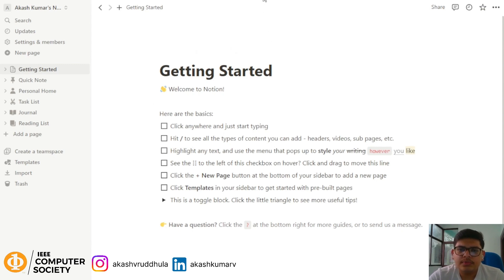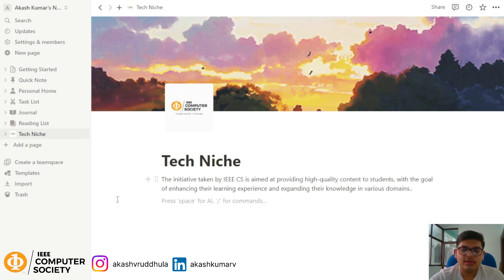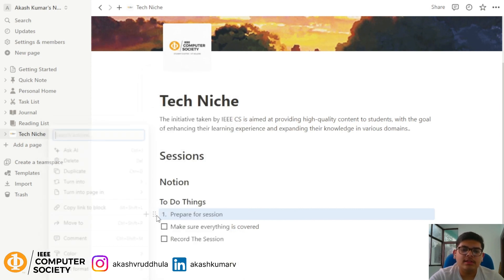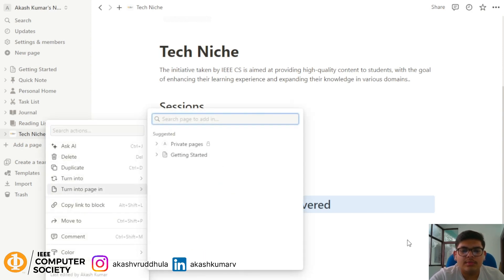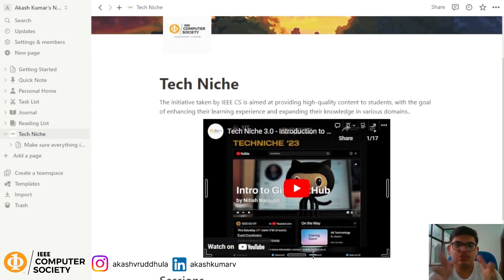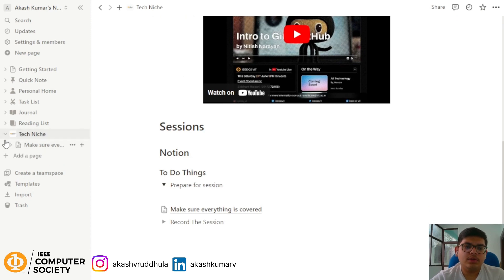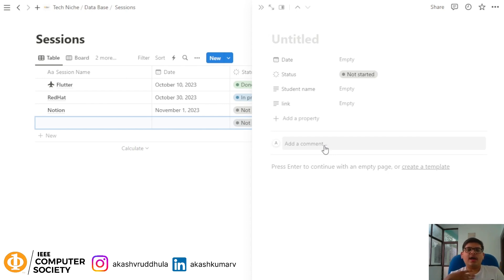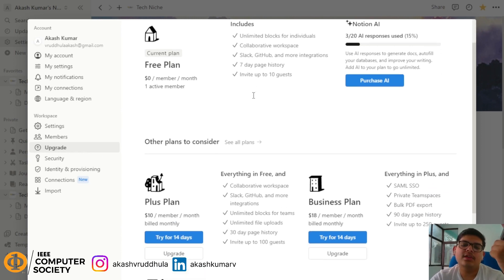Tech Niche 3.18 - NotionCraft : Forging Productivity with Precision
The legacy Event of Tech - Niche of IEEE CS, once again brings the opportunity to students to share their knowledge for a greater purpose. This time we go with "NotionCraft : Forging Productivity with Precision"